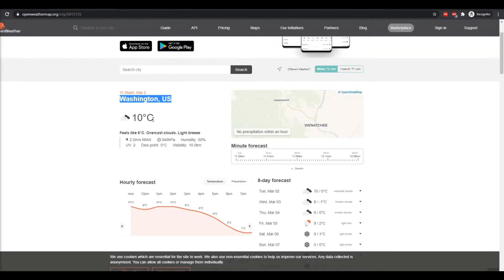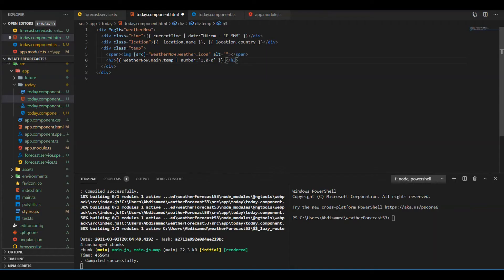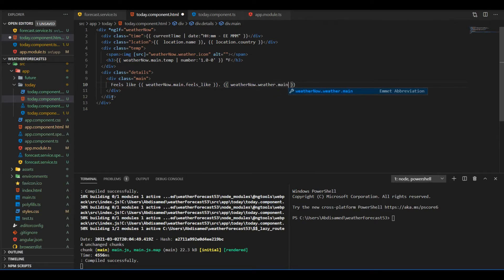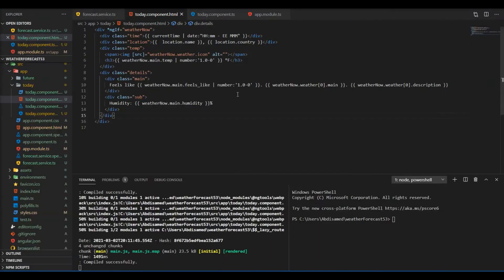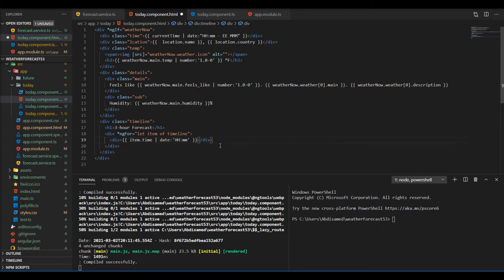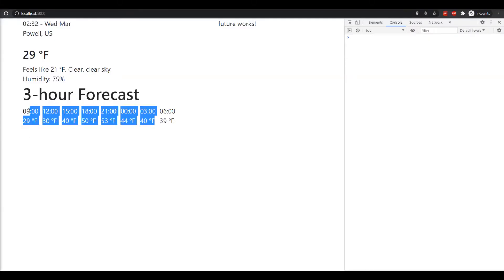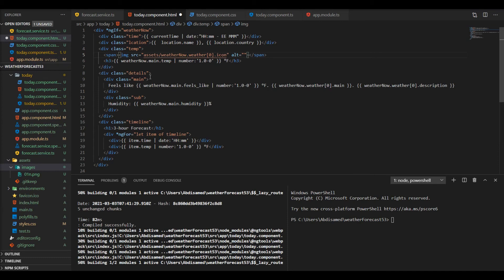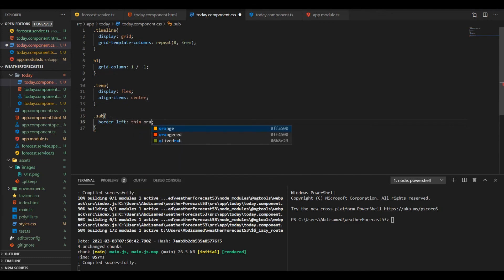Open Weather Map API 5-day Forecast part 3 of 5 (Angular App)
This series will teach you how to design and consume the OPEN WEATHER MAP API. By the end of it, you should be able to display a 5-day or 8-day, hourly forecast since the same principle that you learn here will be applied.